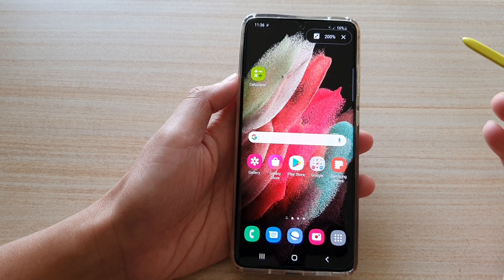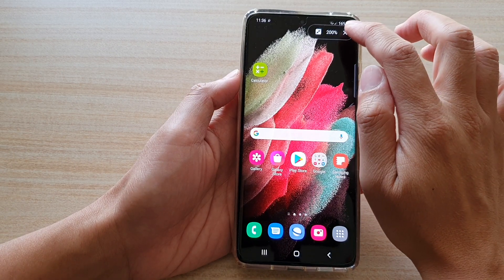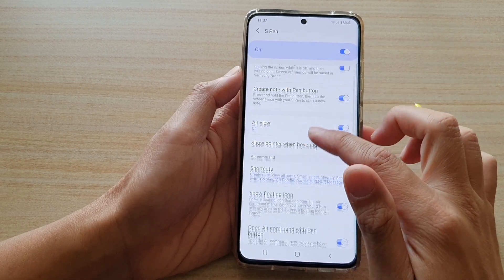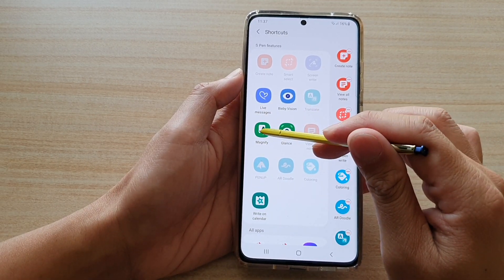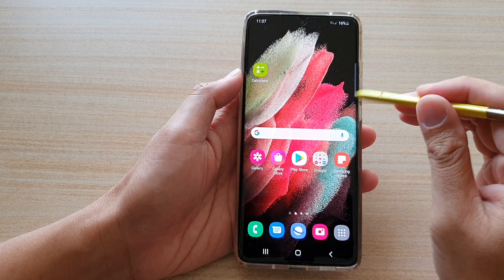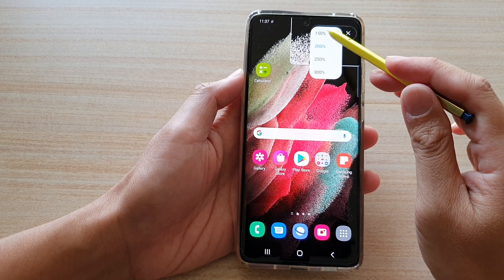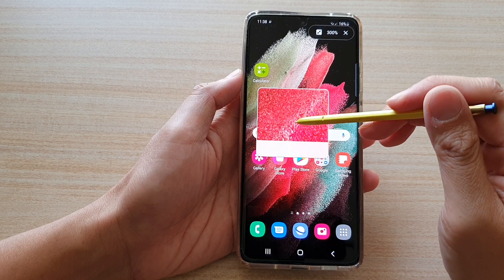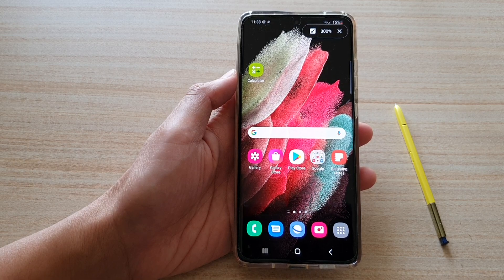Galaxy S21/Ultra/Plus: How To Magnify Over an Area of the Screen Using an S Pen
Learn how you can magnify over an area of the screen using a S Pen on Galaxy S21/S21 Plus/Ultra